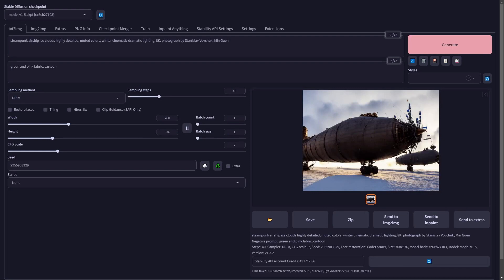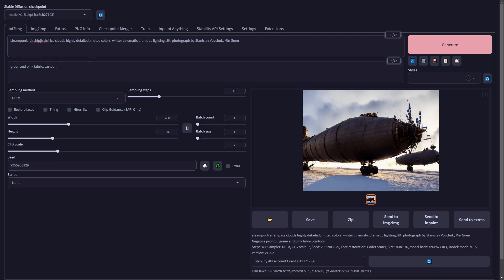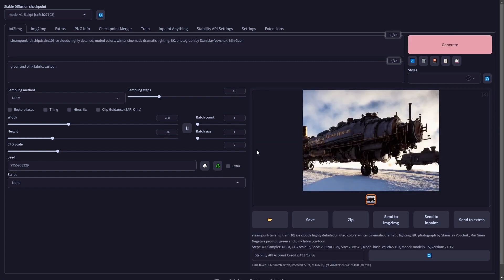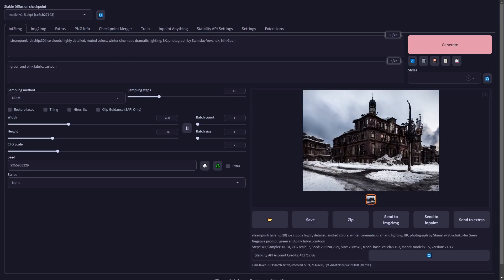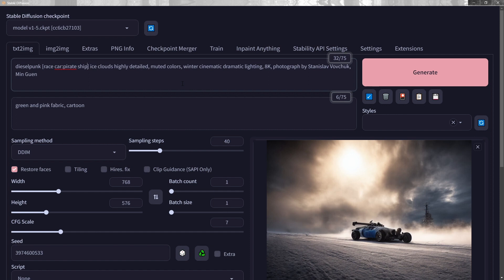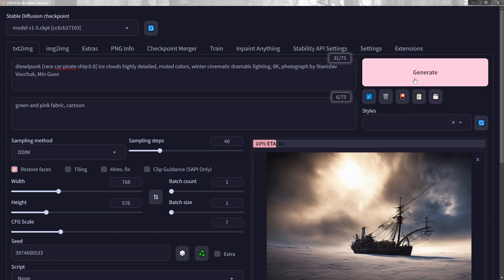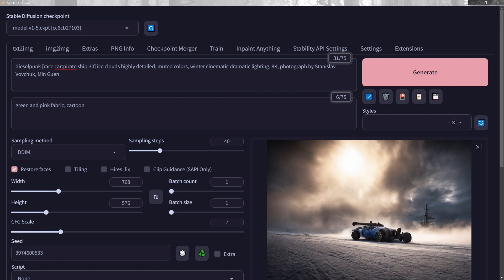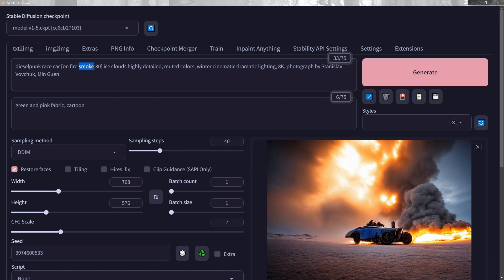Prompt Engineering - Part1 : Prompt Tricks You Probably Missed for Stable Diffusion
I am back from a break from the channel!  After taking the QA job at Stability (the company that makes stable diffusion) I needed to balance life and work, so needed to take a break.  However, now that convention season is pretty much at an end, I can get things back on the road!  This week I wanted to cover some AI prompt engineering tricks I don't see people using that are a core part of my workflow.  Today we are working with the concept of allowing the prompt to be changed as it is inferenced (known as the FROM:TO:WHEN method), so we have a lot more control over the scene that we do with just prompting.  This is just part one, as there are some other things I use that I also don't see out and about, so we are going to fix that.  Cheers, and it is good to be back!

Is your PC a potato?  Use Run Pod for pennies an hour